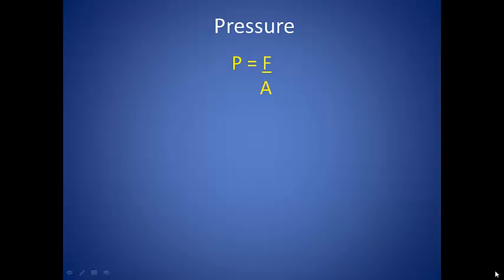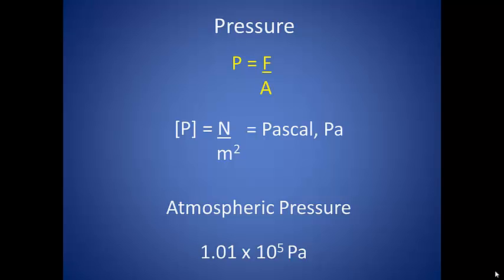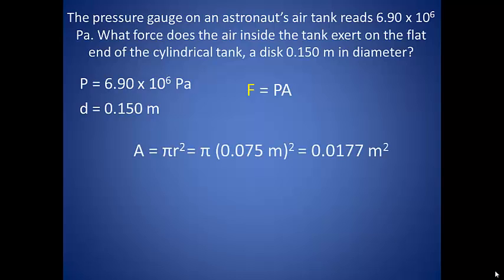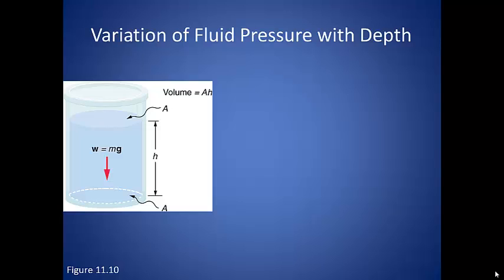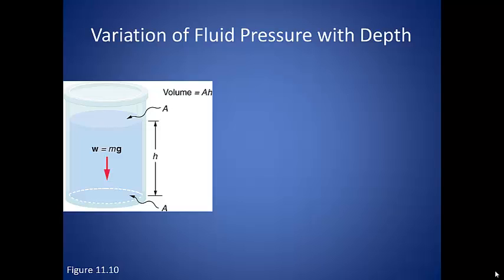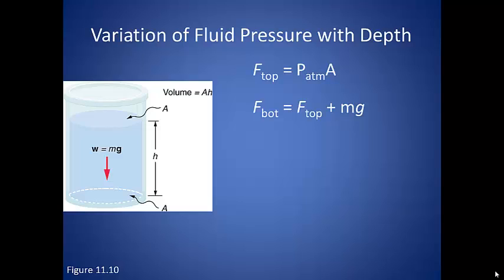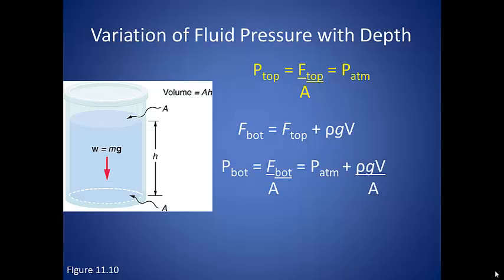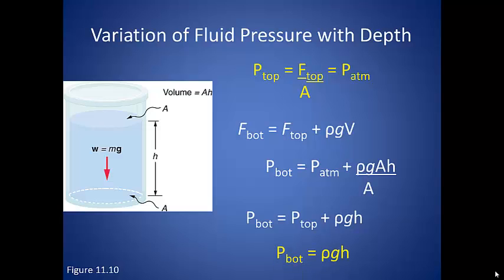2_Pressure at Depth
Pressure at Depth